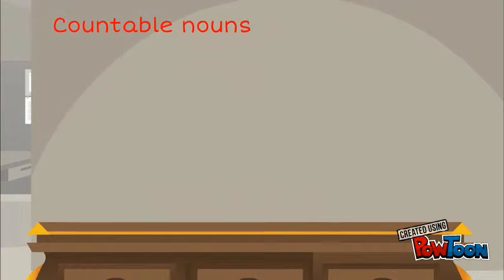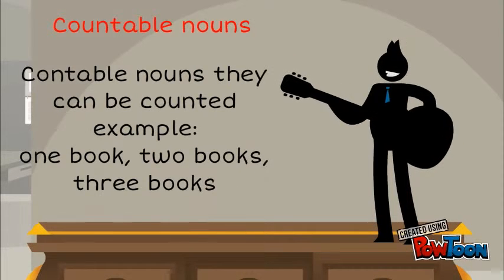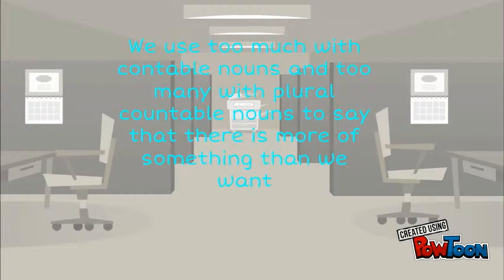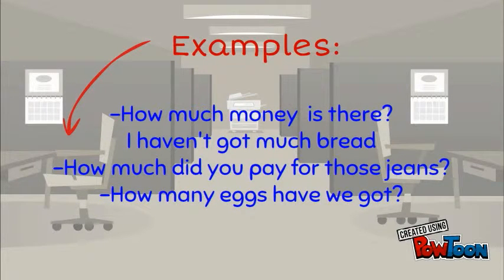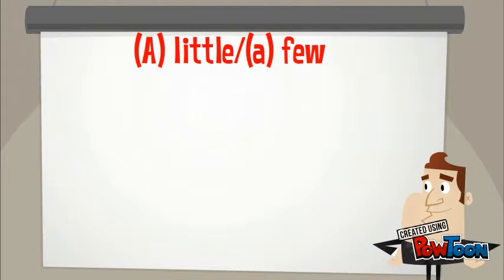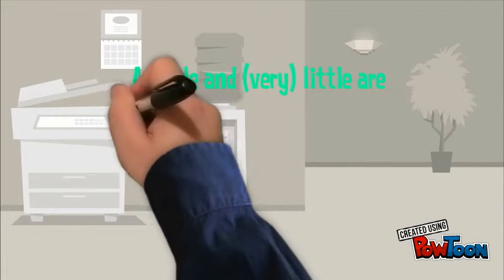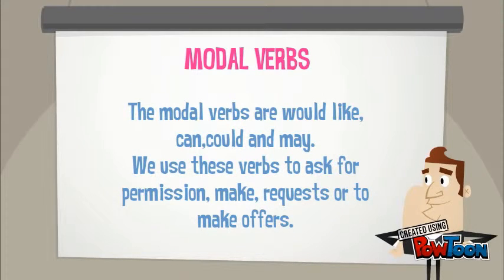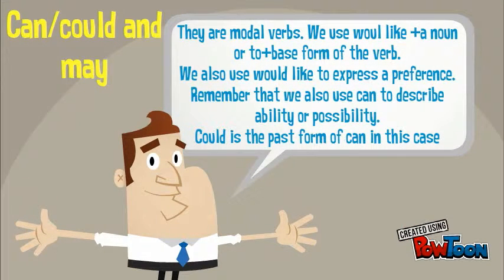[English] Lesson 2: Countable / Uncountable noun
Created using PowToon by Sid&Lessia.